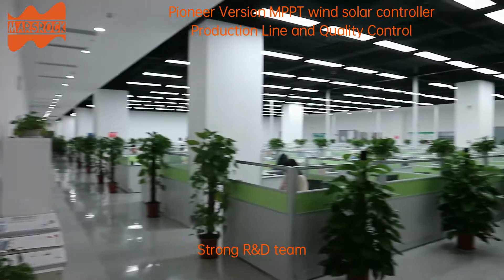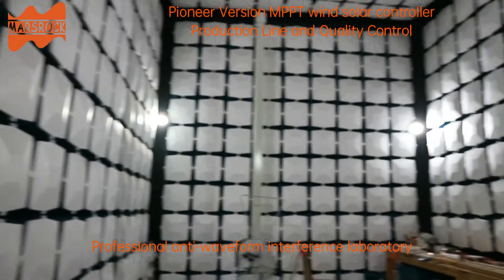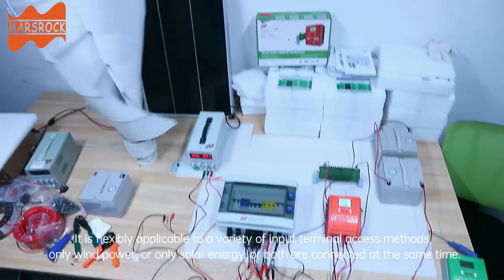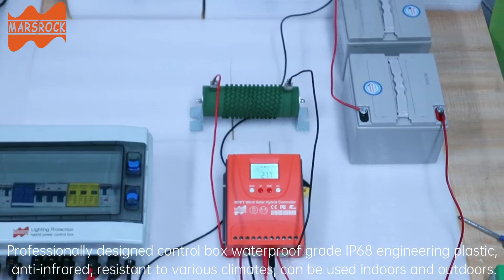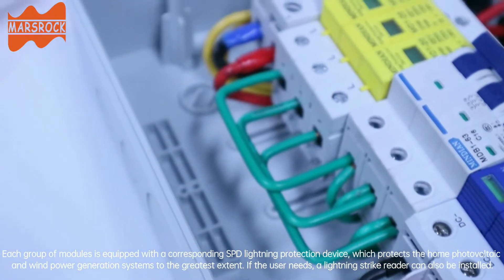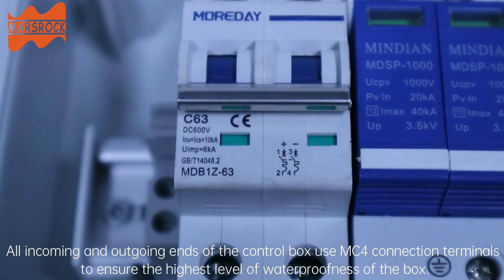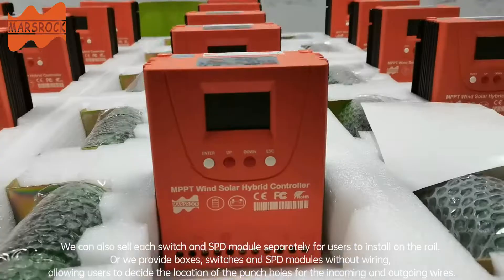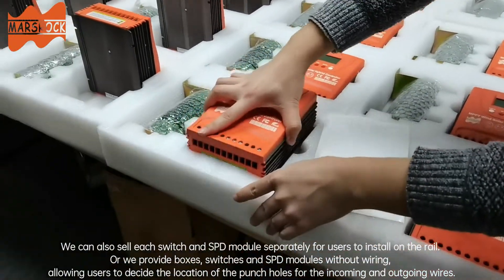Pioneer Version 3000W MPPT Wind Solar Controller producting line and controller box introduction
It show you MARS ROCK R&D and factory producing line and the special design for controller box with SPD
Mars Rock 3000W 12/24V Or 24/48V 0~1500W Wind 0~1500W Solar MPPT Wind Solar Hybrid Controller Pioneer Version Charge Lithium & Lead Acid GEL Battery

Special Note:If you find that FBA's existing inventory cant meet your purchasing quantity, you can try to make order from our self-shipped product link which will be delivered from MARS ROCK USA  warehouses :Alpharetta, GA &. San Diego, CA, directly.

It is special designed for hybrid wind solar power system charge for low-power street lamp, monitoring etc. system. And it is workable for Lithium , GEL, Lead-acid battery with full charge and discharge protection. Large size LCD screen is convenient for parameter query and adjustment but low power consumption. It can be flexibly installed in cruise ships, RVs, and land indoors. Powerful functions and light size but very good heat dissipation are its outstanding features.

Perfect Protection:

Solar Reversed Charging protection，Battery open circuit protection、battery anti-reverse connection protection protection、Over current and over voltage auto brake protection、Over load protection,etc.

Workable for battery:

1. Sealed: Lead-acid, GEL;

2. Lithium:Ternary Lithium, LiFePO4;

LCD displays voltage and current of wind, solar and load parameter;

The inner circuit board of the controller is sprayed to prevent dust, moisture and static electricity.

Ms AshleyCustomer Service Manager

Wechat: marsrockpower

Skype: cnmarsrock

US Amazon